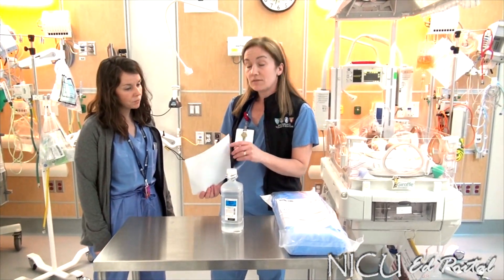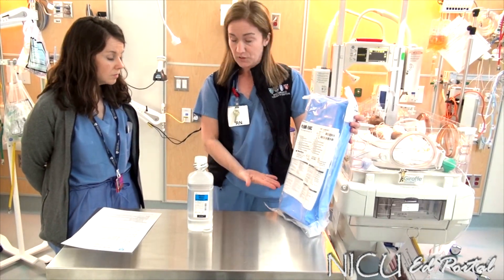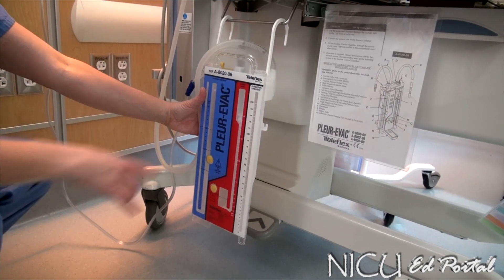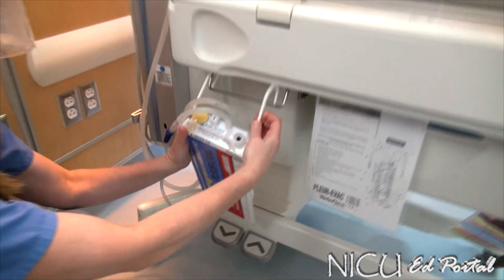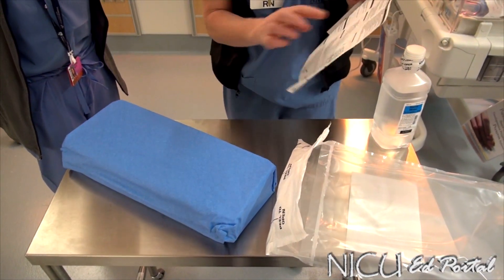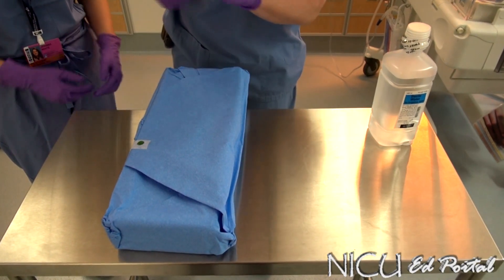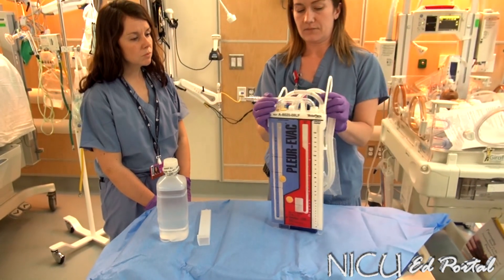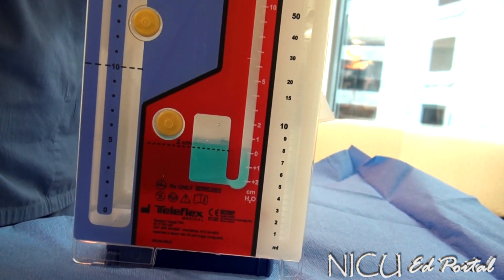Pleurevac Chest Drainage (NICU)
Module: NICU Procedures
- Pleurevac Chest Drainage

Edit history:
Initial publication 02/23/18
Reupload 6/25/18